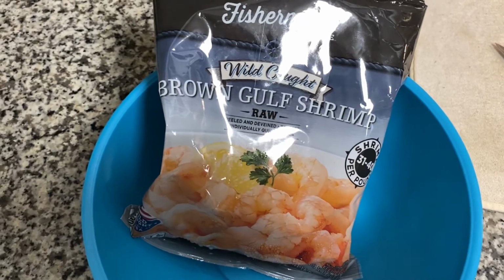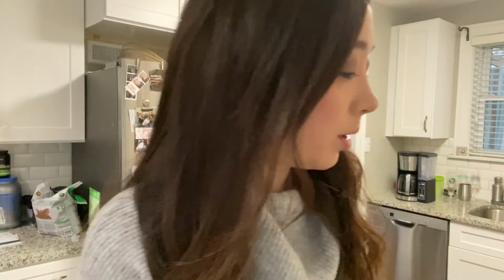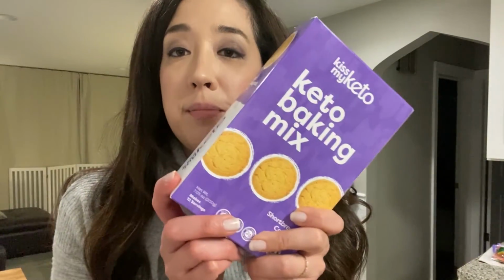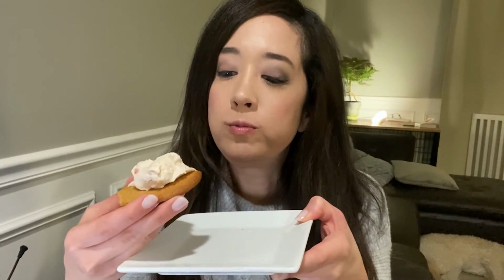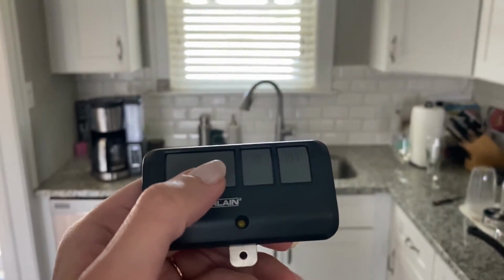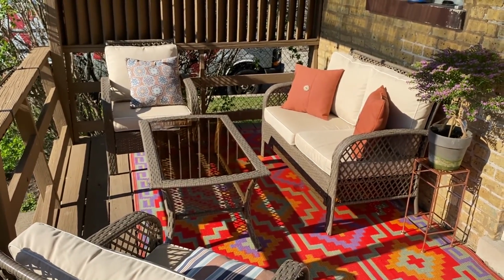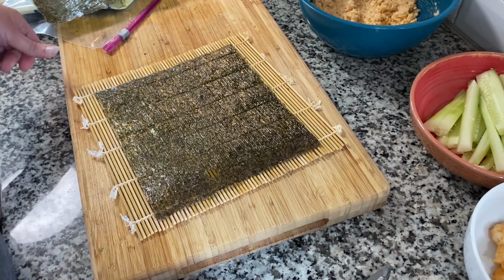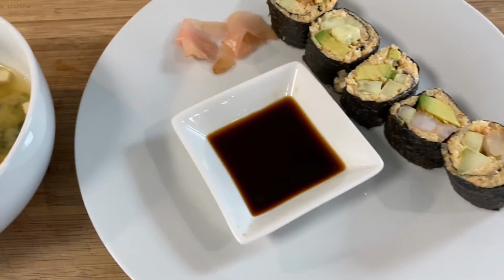Keto Cook Along: Keto Coconut Shrimp & Sushi + Cookies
Low Carb Ramen ( love it as regular keto pasta!)

Come along as Sarah cooks up some keto friendly dishes including coconut shrimp, cookies and sushi! We hope these vlogs can inspire you to start a keto lifestyle.